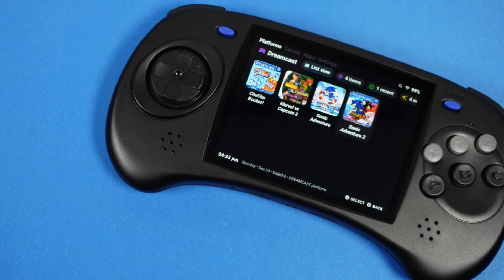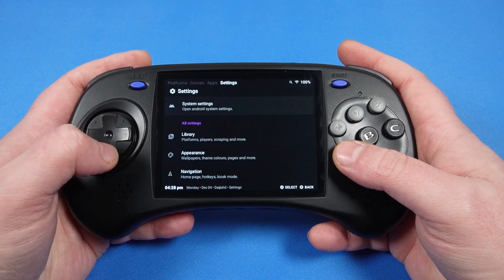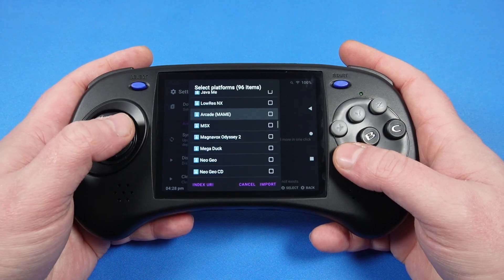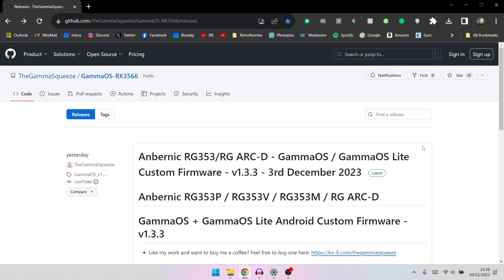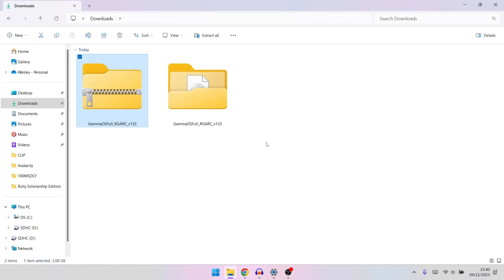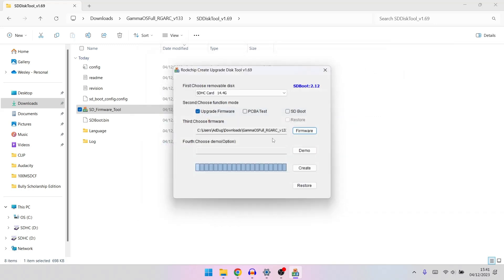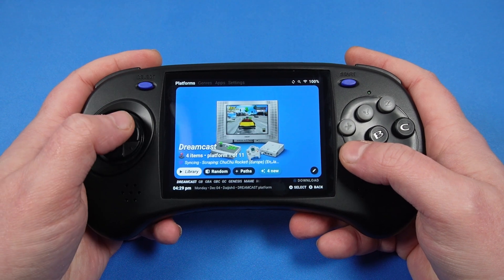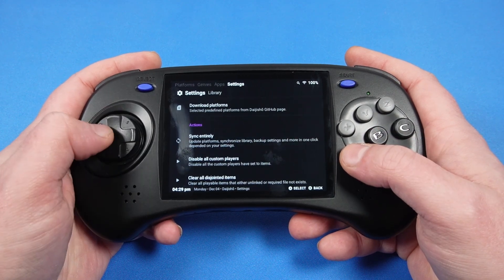How To Install GammaOS on Anbernic ARC-D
The RG ARC-D from Anbernic is my new favorite retro handheld for fighting games. But, it's not without its problems.

If you prefer to read, check out the written version available

TIMESTAMPS
0:00 Intro
0:08 What Is GammaOS?
1:21 How to Install GammaOS
2:31 Should You Install GammaOS?
3:19 Outro